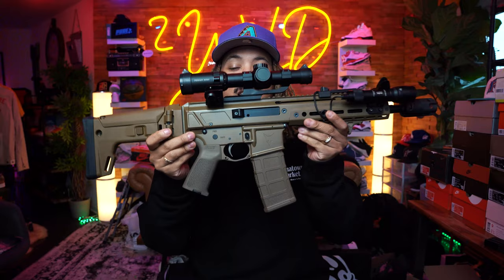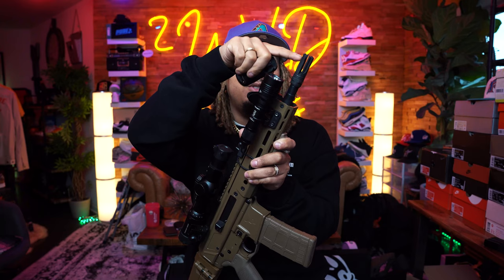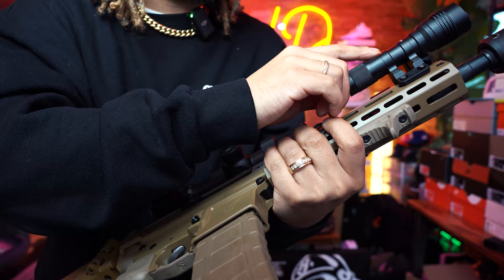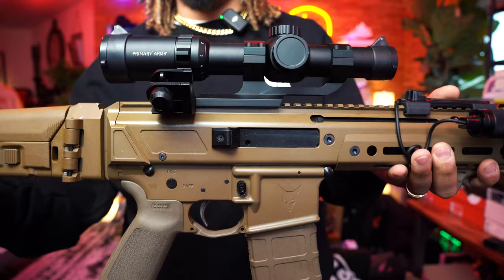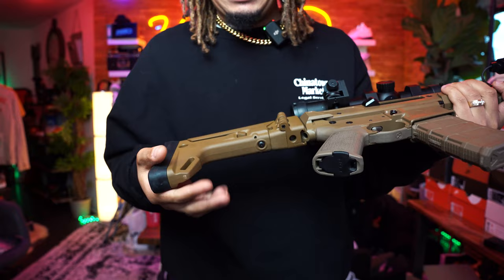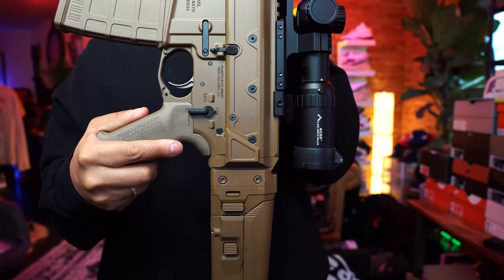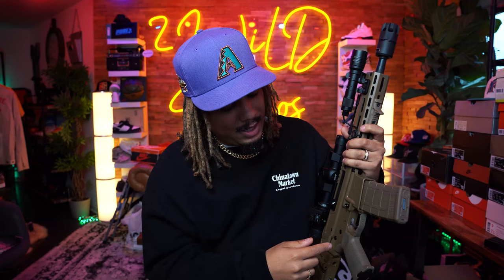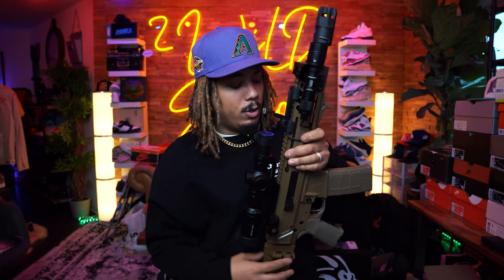My FIRST SBR ! PSA JAKL SBR " SCAR AT HOME" Review